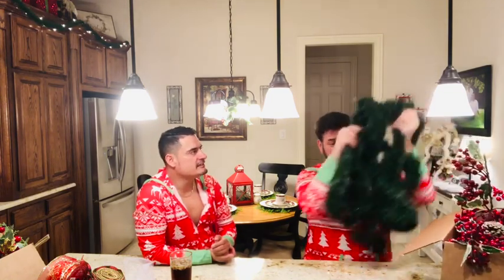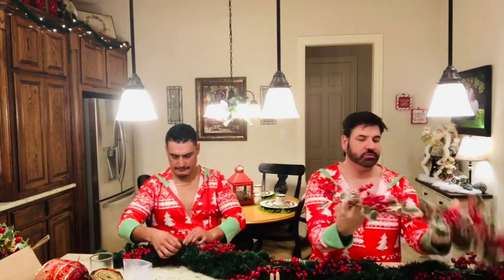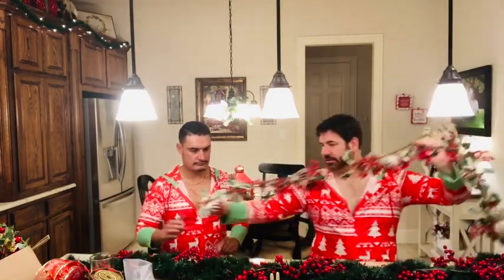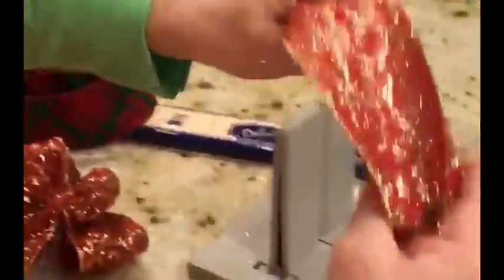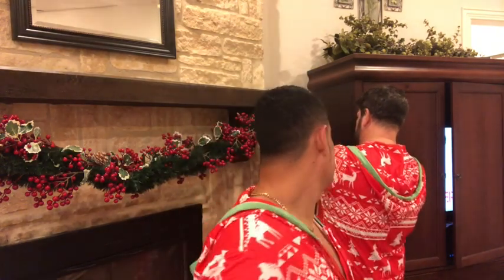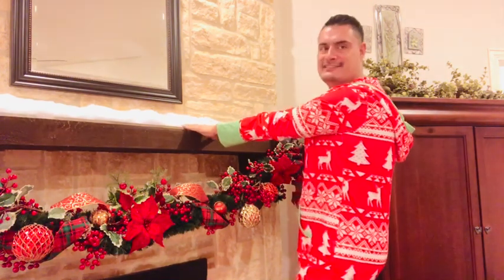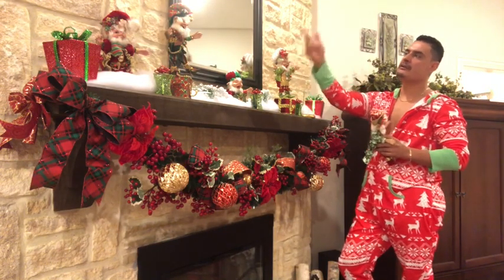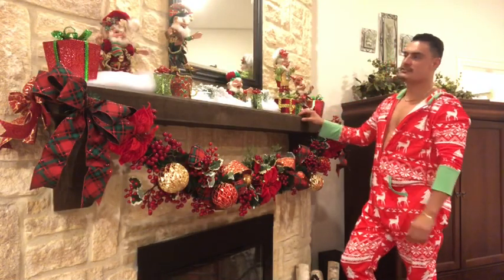Christmas Garland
Ivan and Doug create a beautiful Christmas garland using inexpensive garland pieces. Watch how they create a magical Christmas garland!

Music purchased on ITunes. Let it Snow. Beegie Adair. Jazz Piano Christmas

If you are interested in Mark Roberts products, please go to this website.